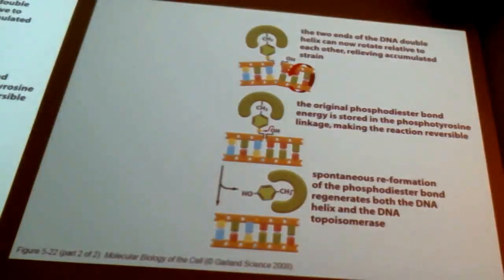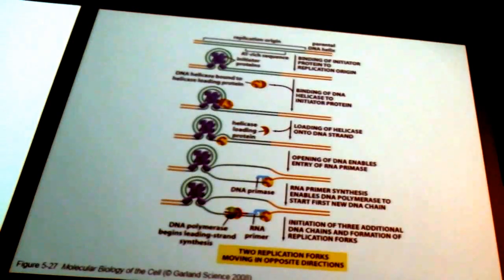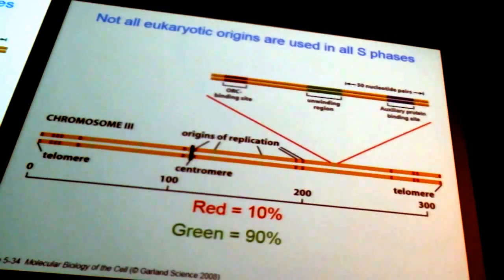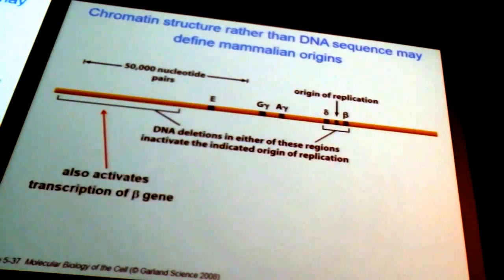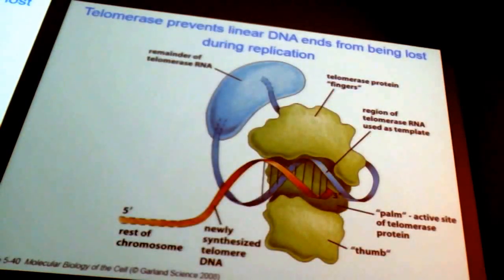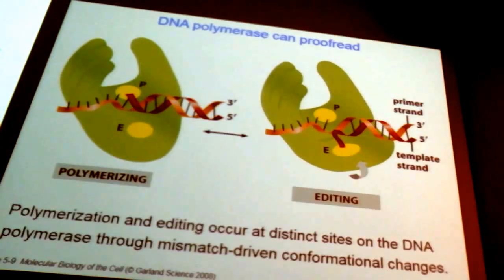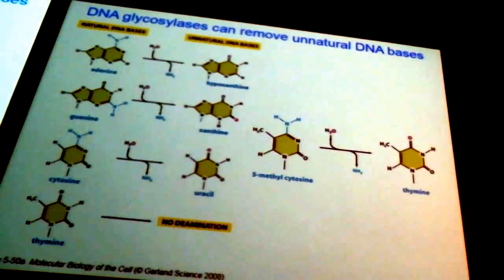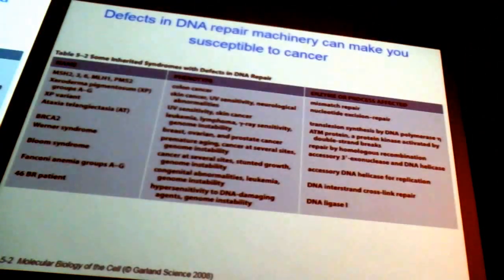BSCI330 Lecture 17 DNA part 2